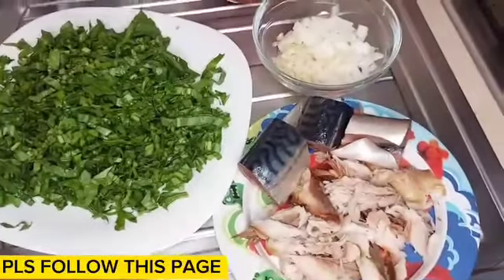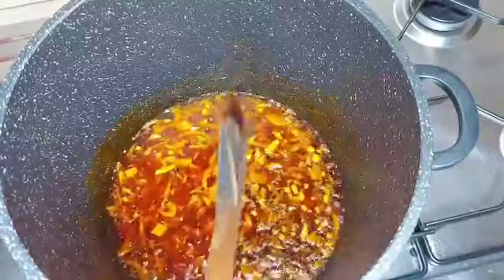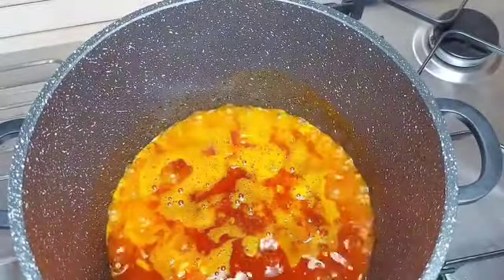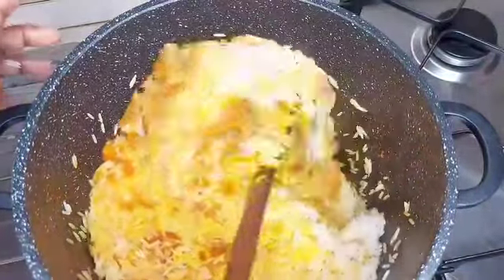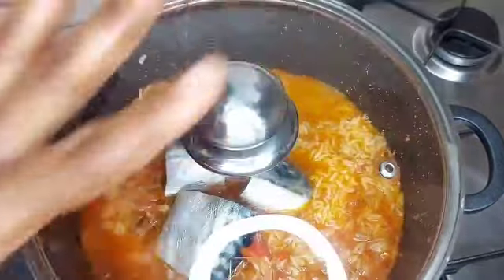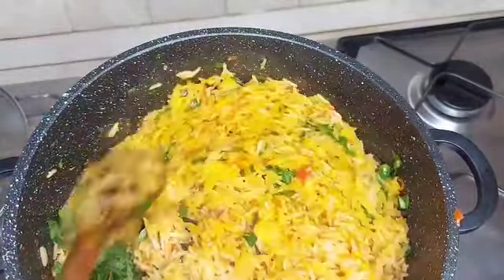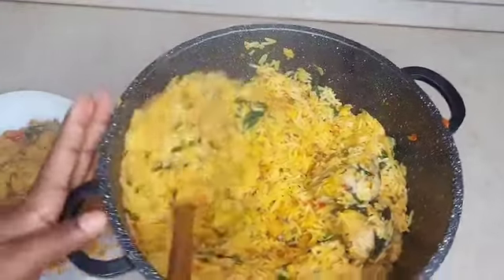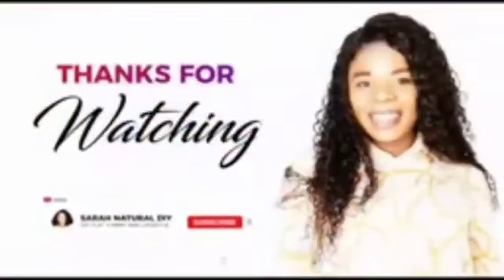How To Prepare The Best OIL Jollof Rice